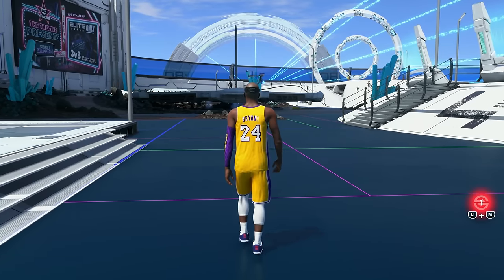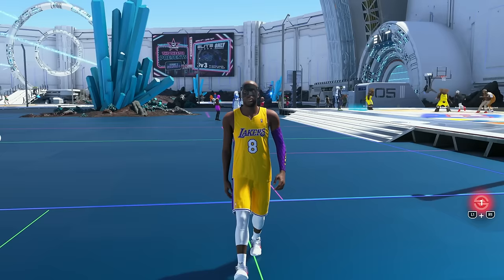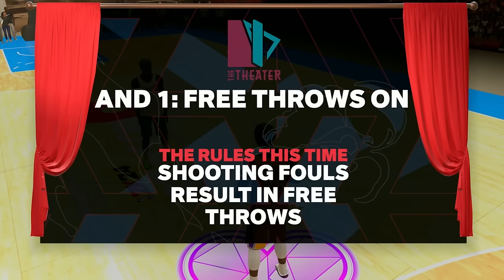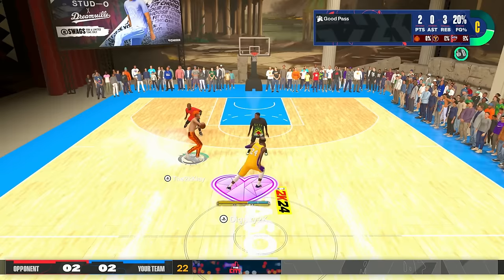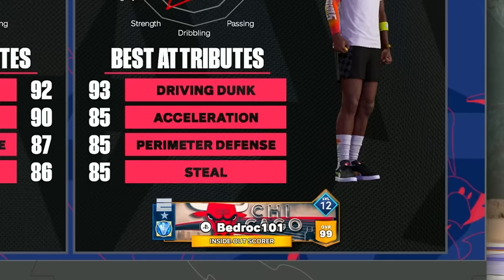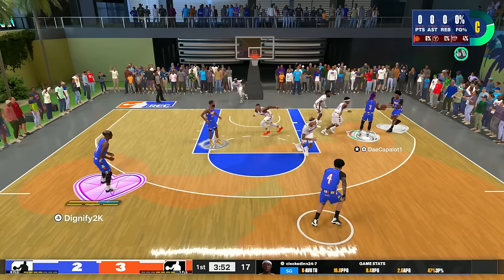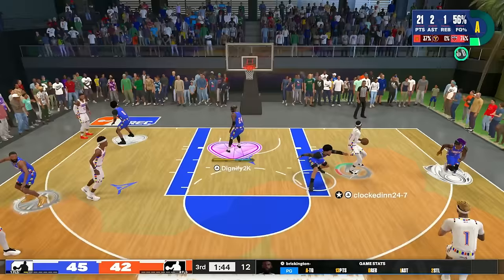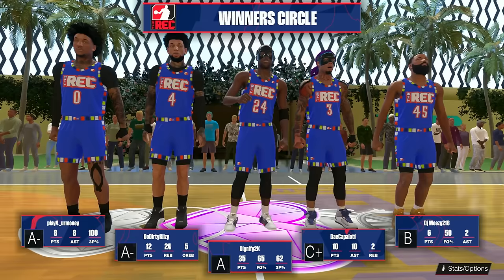KOBE BRYANT BUILD is OVERPOWERED in EVERY GAME MODE on NBA 2K24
This 6'6 KOBE BRYANT BUILD dominates in every game-mode on NBA 2K24. Today we will be using all of his signature animations to make this even more difficult. Where do you have Kobe Bryant ranked all-time?!

KOBE BRYANT BUILD is UNGUARDABLE in EVERY GAME-MODE on NBA 2K24